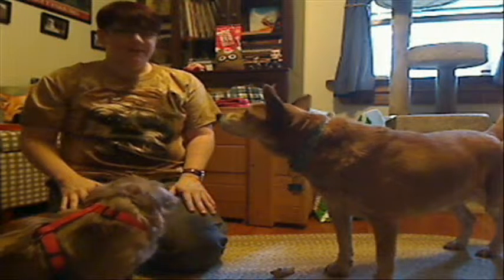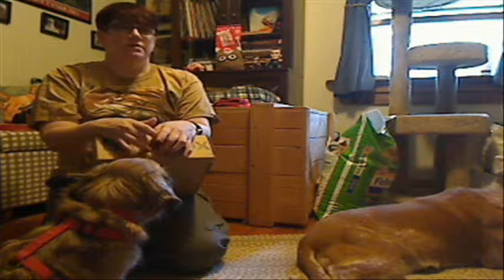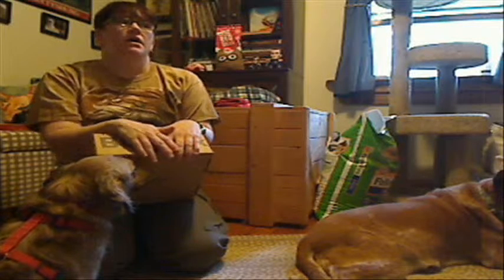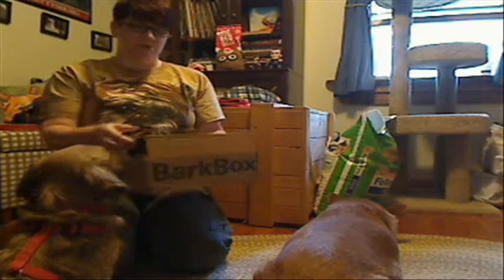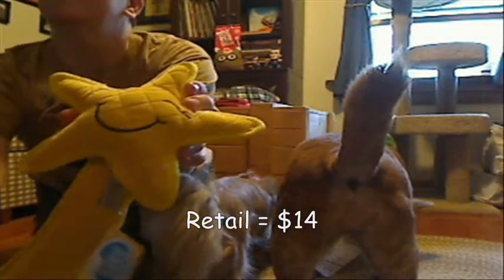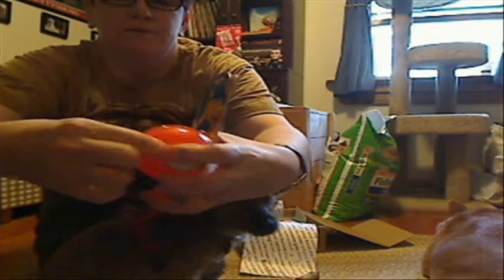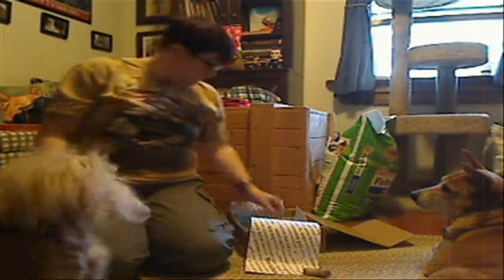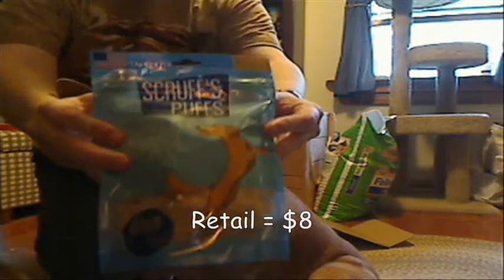Barkbox Sept 2015- PLUS FREE BOX WITH YOUR SUBSCRIPTION!!